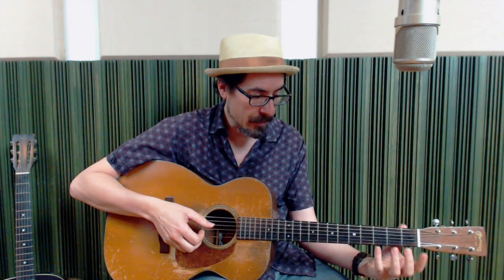Blues Guitar Licks in A Minor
This week David offers some travis picking blues guitar licks in A minor ala Hesitation Blues and St James Infirmary.